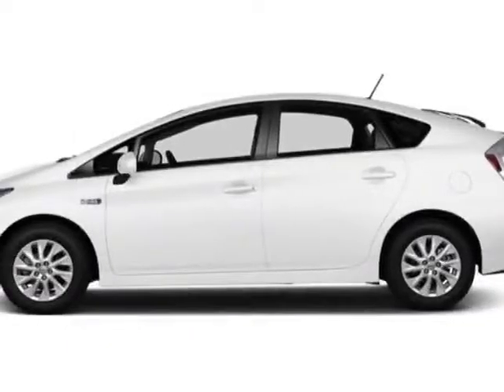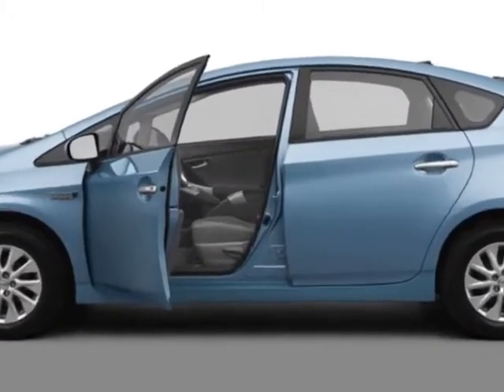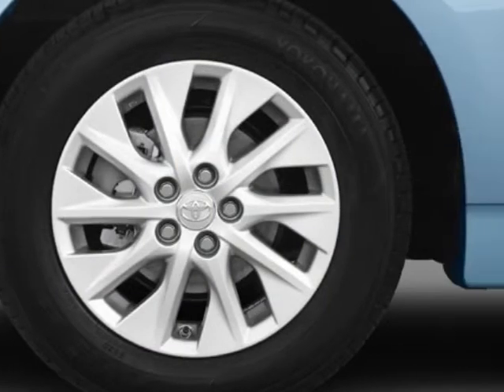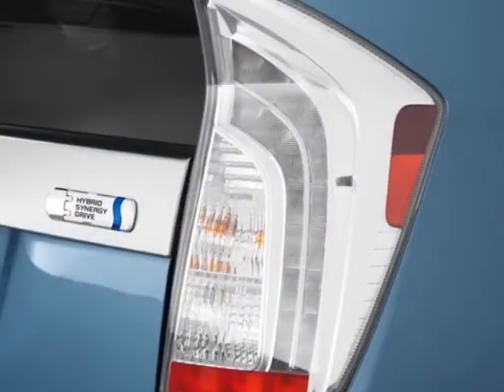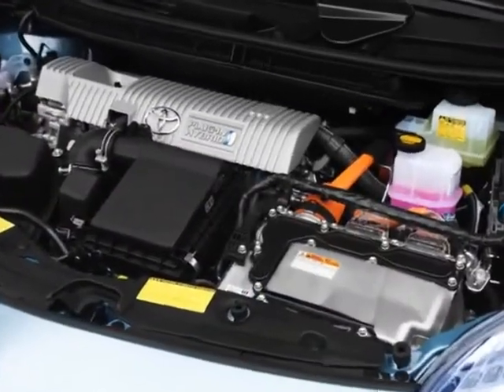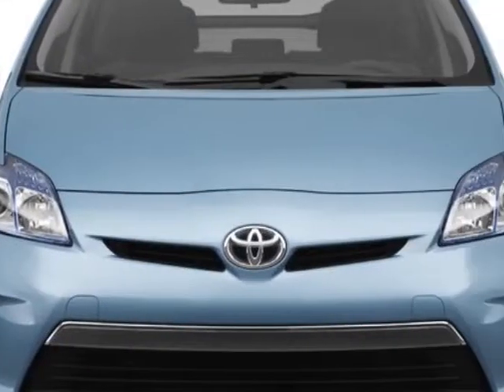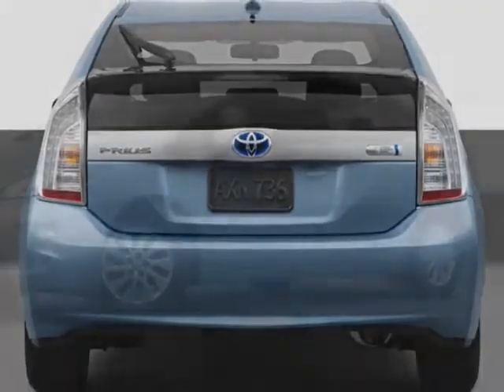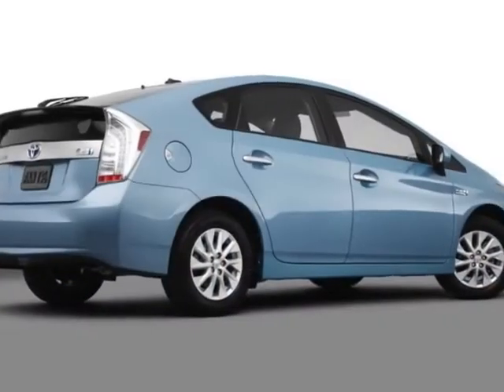2012 Toyota Prius Plug-In 5dr HB Hatchback - San Diego, CA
Kearny Mesa Toyota, San Diego, CA - Toyota Prius Plug-In